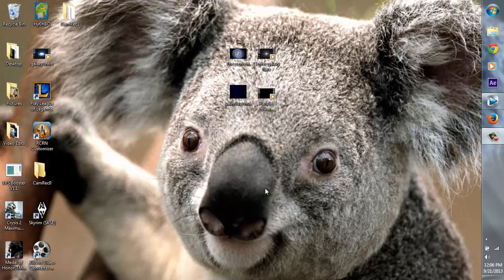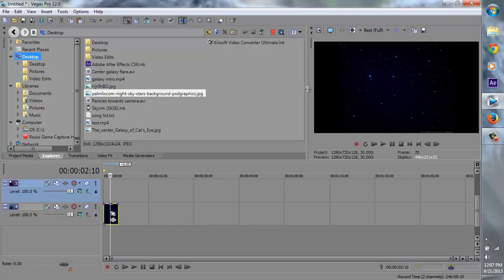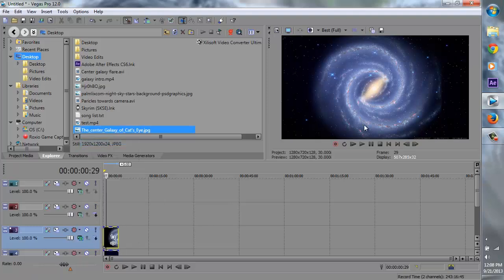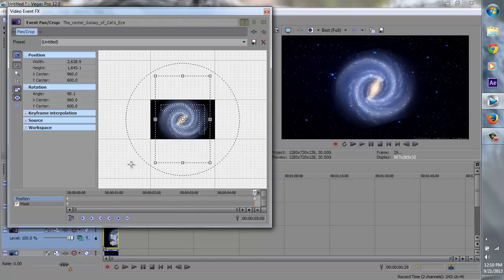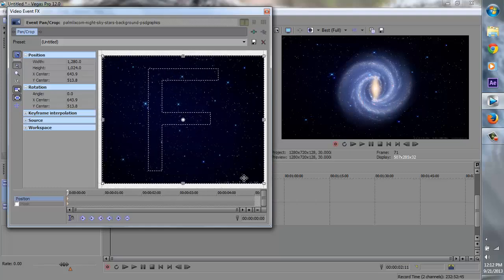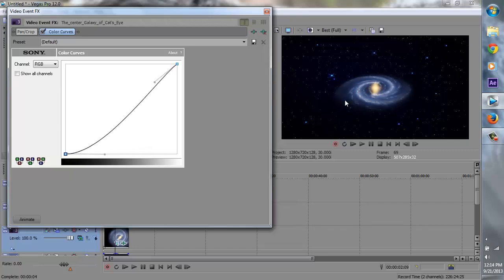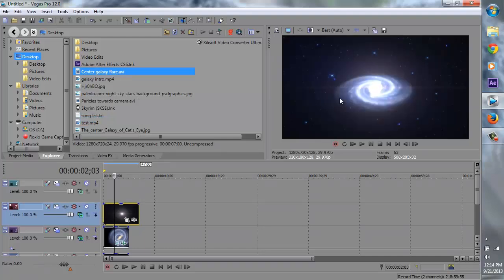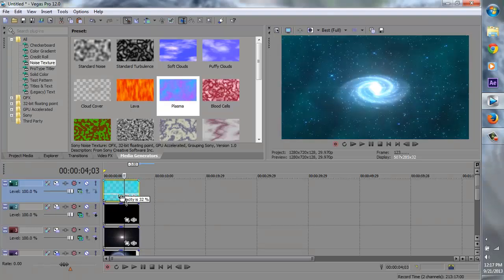How to Make a Professional 3D Space Intro In Sony Vegas Pro 13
I show you how to make a 3d galaxy space intro in sony vegas. I use sony vegas pro 12 but this can be made in sony vegas 8 or up.